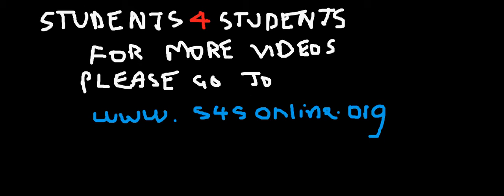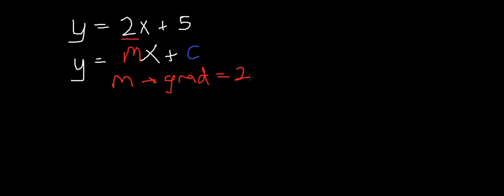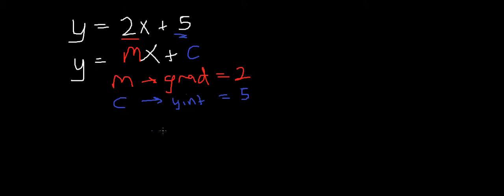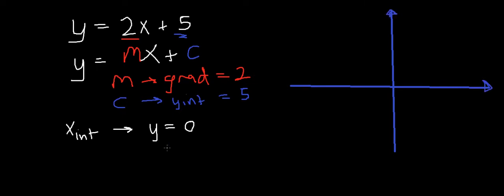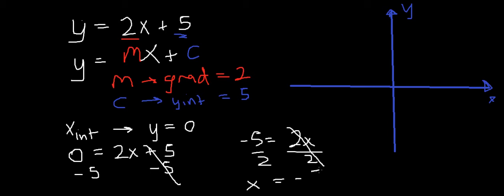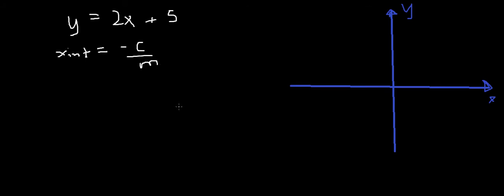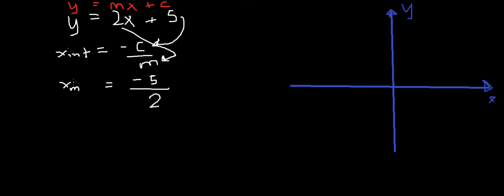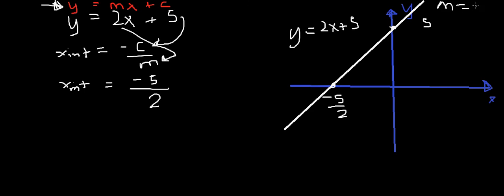Sketching a Graph of linear line (basic)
In this video we learn how to sketching a Graph of linear line, in the form y=mx+c